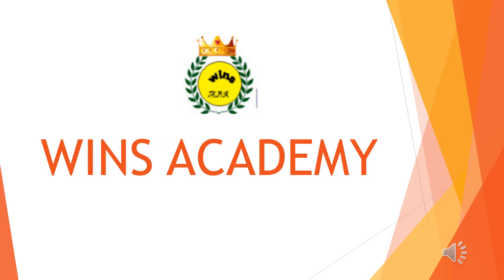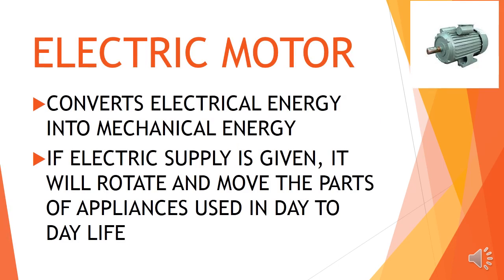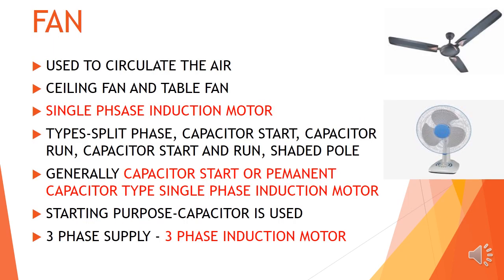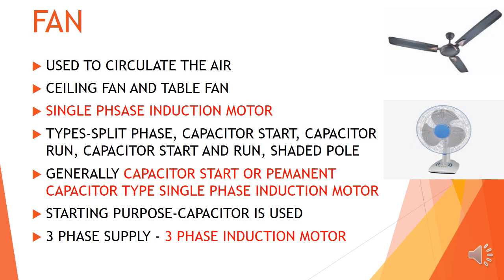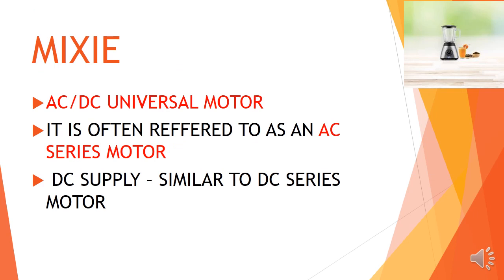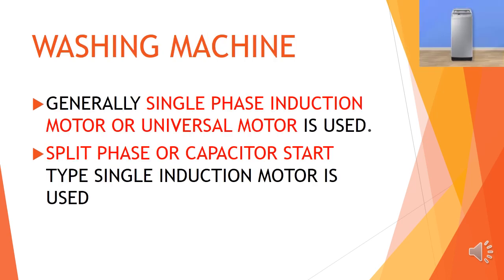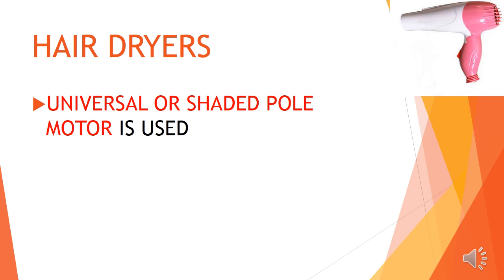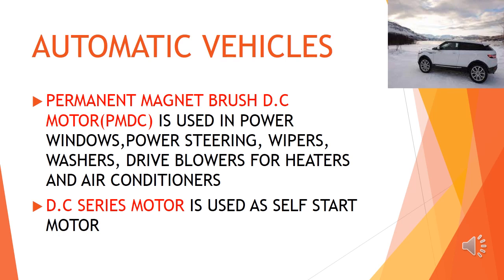NAMES OF MOTORS USED IN DAY TO DAY LIFE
THE VIDEO IS HELPFUL TO KNOW ABOUT VARIOUS MOTORS USED IN OUR DAY TO DAY LIFE AND ALSO USEFUL FOR STUDENTS WHO PREPARES FOR COMPETITIVE EXAMS